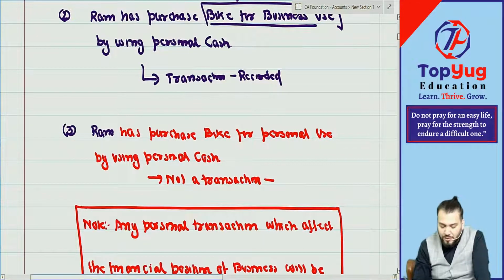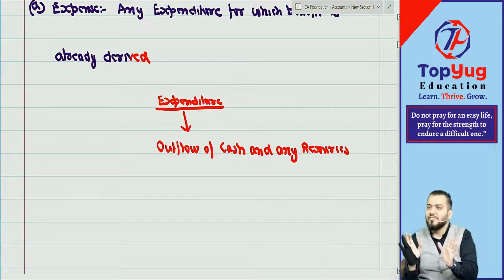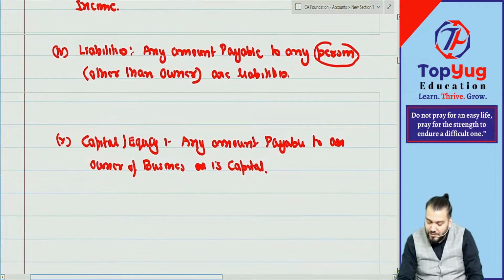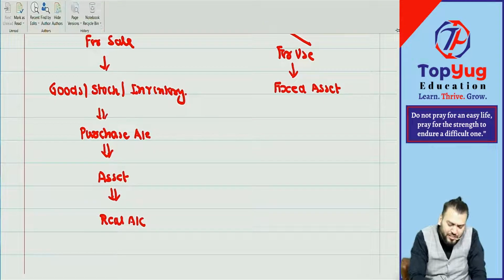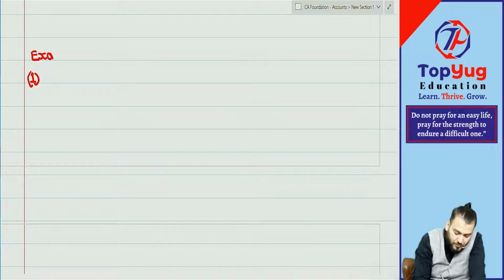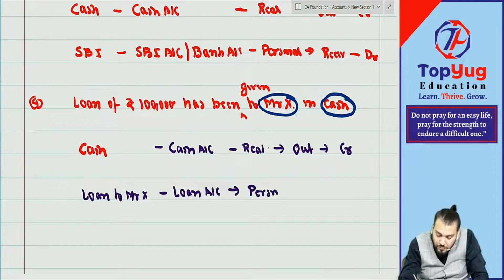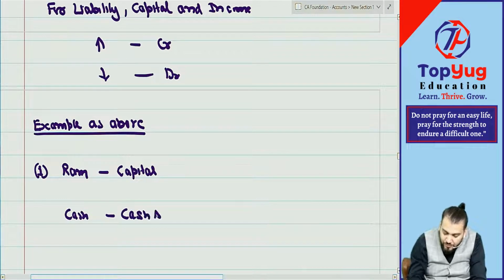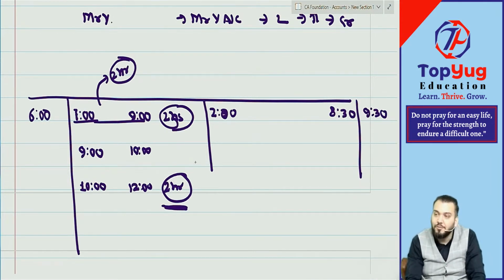CA FOUNDATION - Accounting - 21st June - 22 batch (DAY - 3)